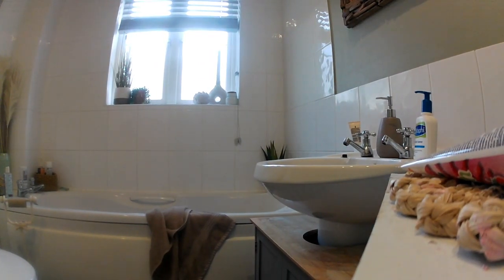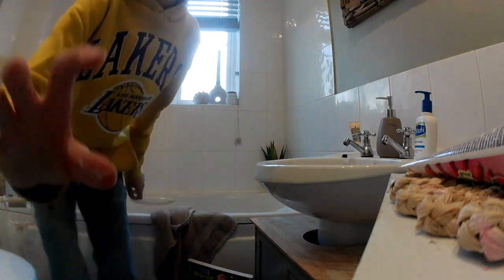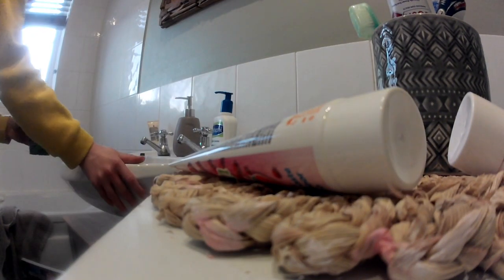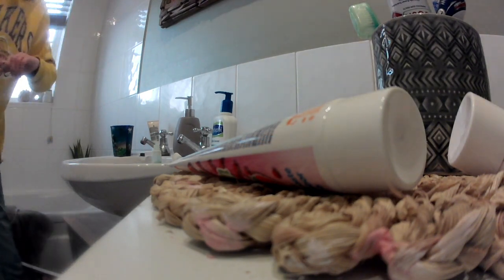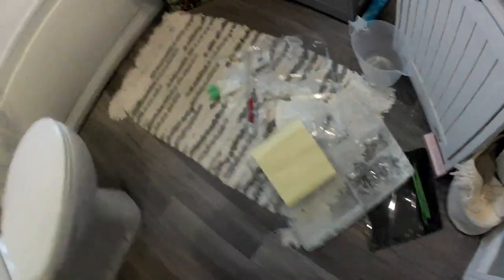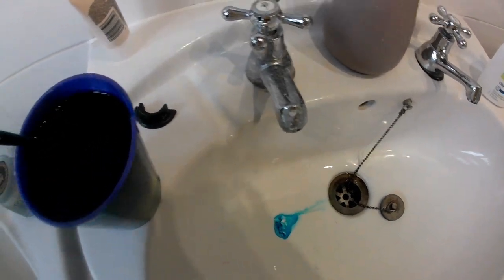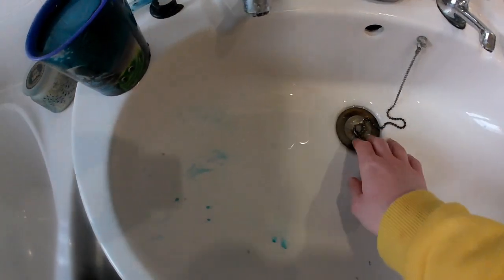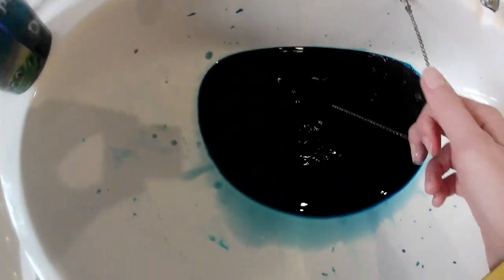I'm being a mad scientist